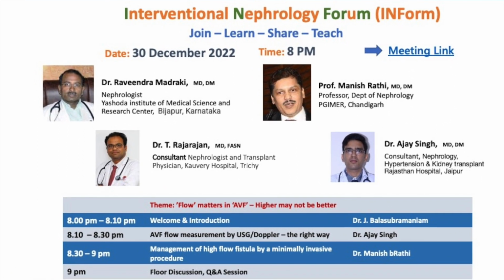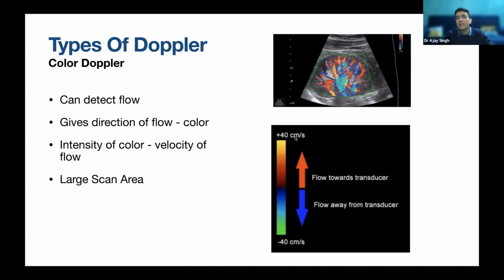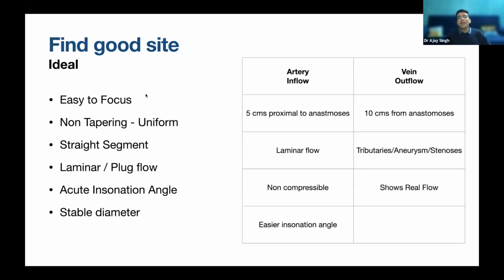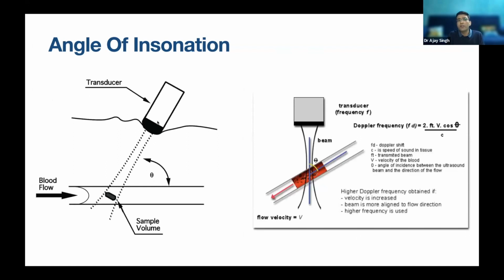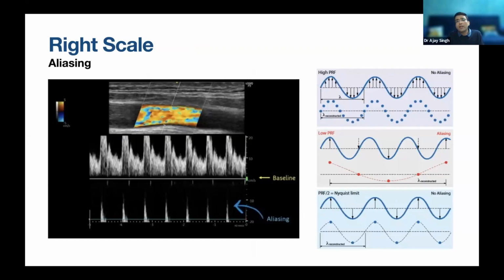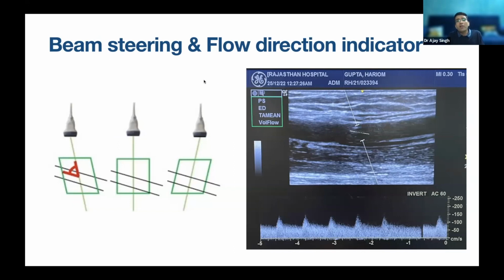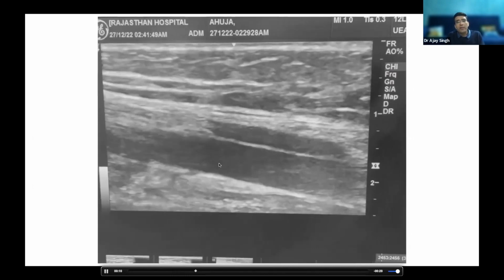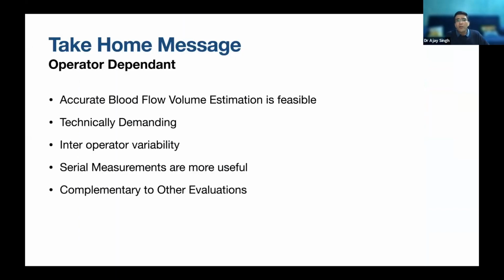AVF Flow Measurement INForm DEC 22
Measurement of AVF flow by USG/Doppler by Dr.Ajay Singh during the Dec 22 INForm meeting on 30/12/22.